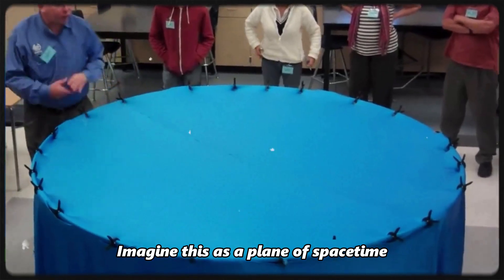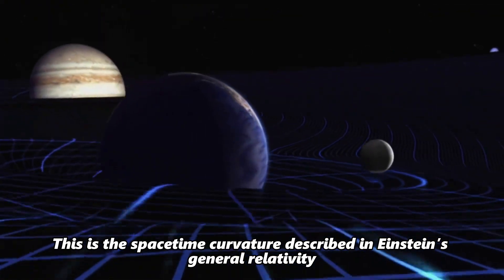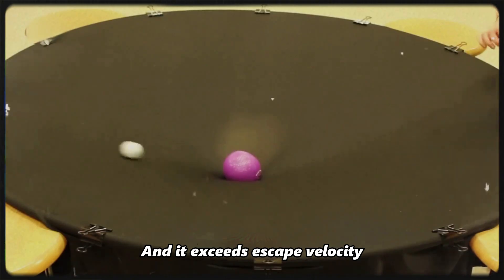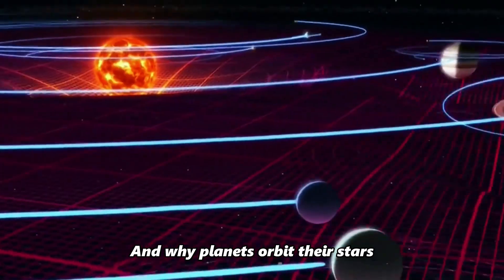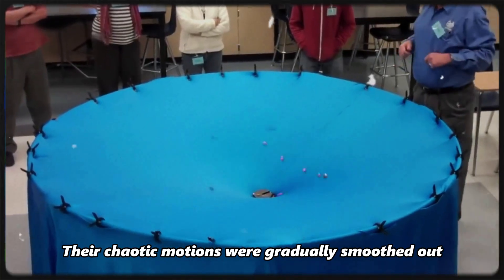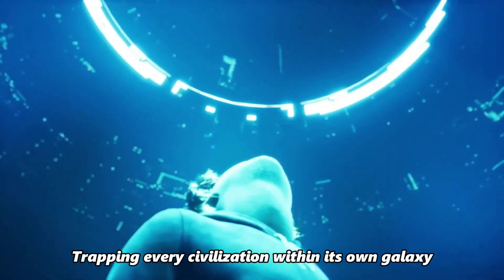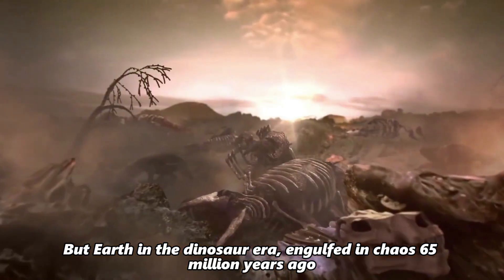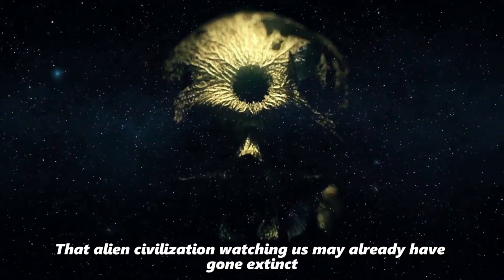How is gravity formed?Why can the speed of light not break the physical laws of the universe?